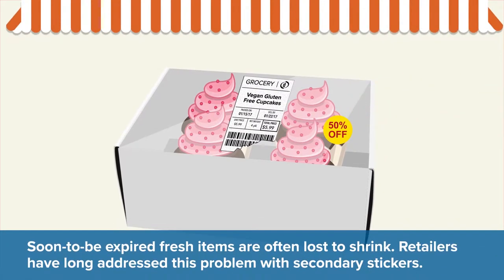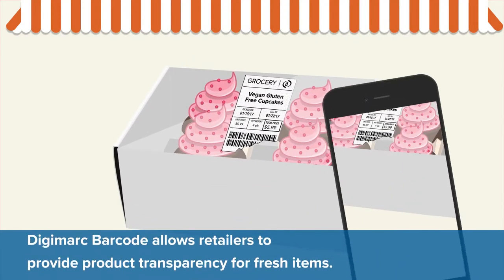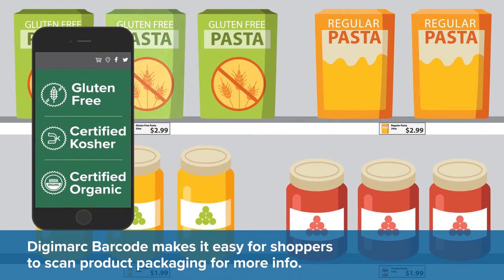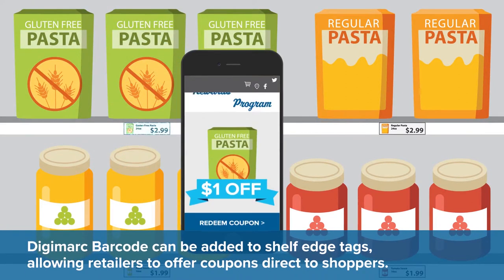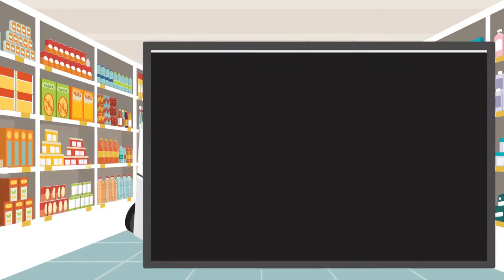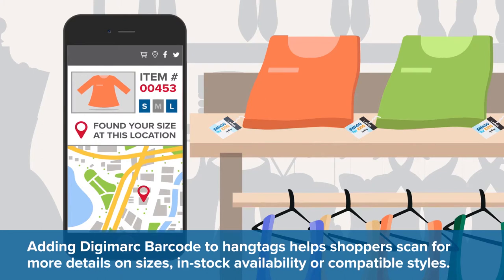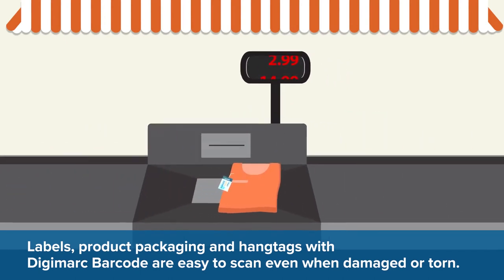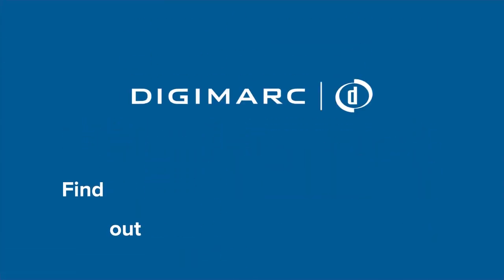Digimarc Barcode for Retail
From apparel hang tags to thermal labels.